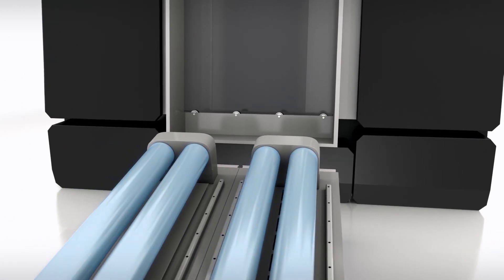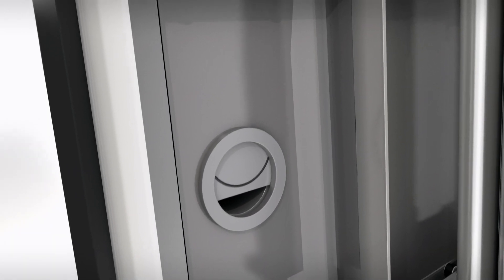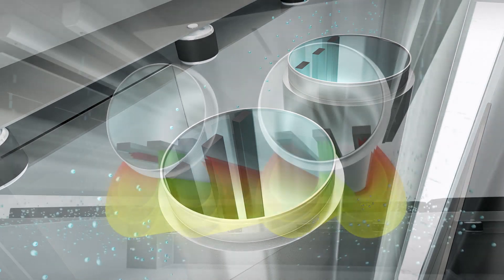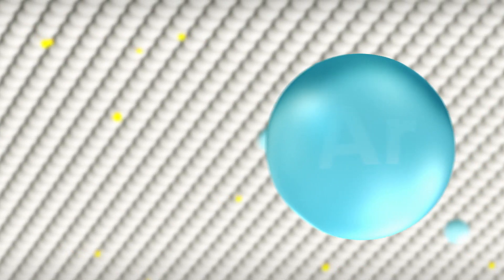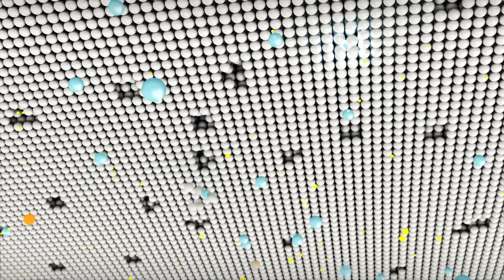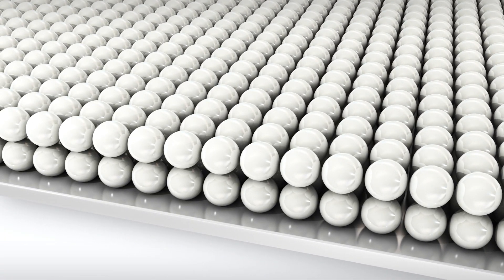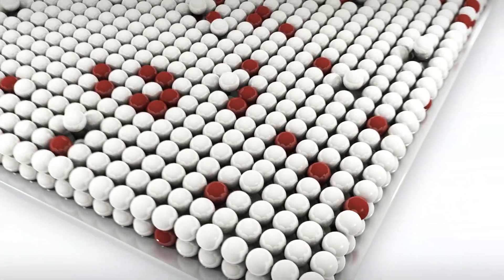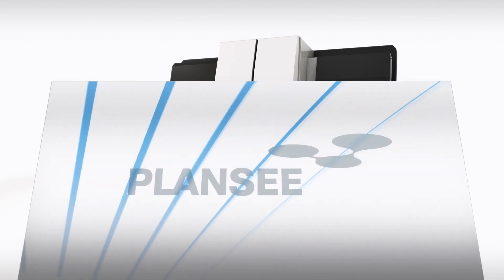Physical Vapour Deposition sputtering process (PVD)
PVD is the most important coating process to produce thin layers of materials. Used for architectural or smart glass, displays, touch panels and solar cells, thin layers provide crucial properties for its applications. How does it work? Find out more in our video. Learn more about Plansee’s role in the thin film industry